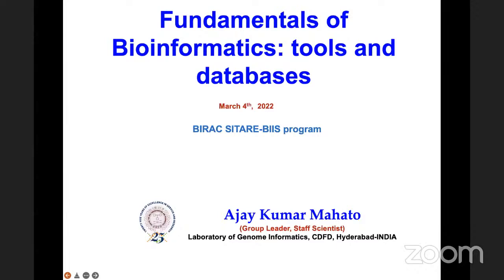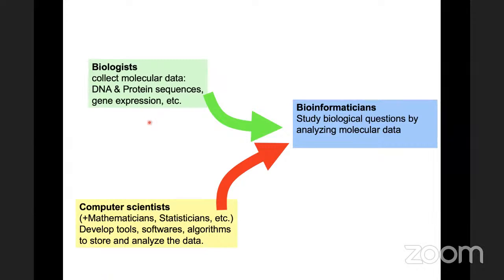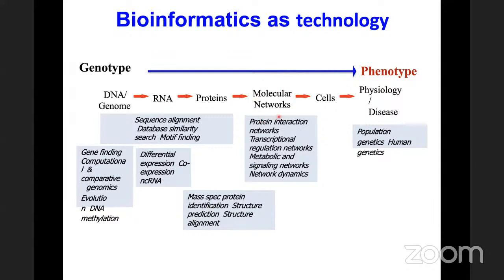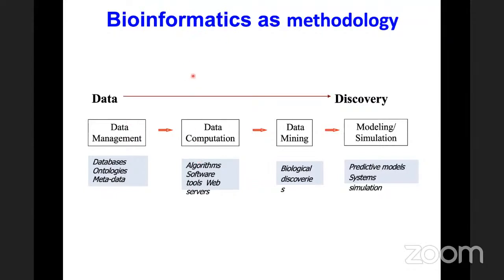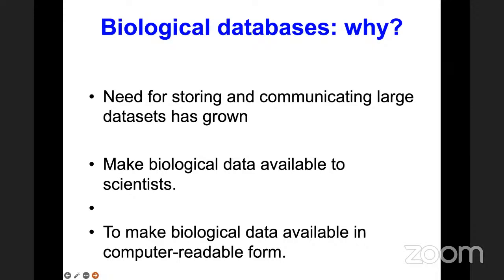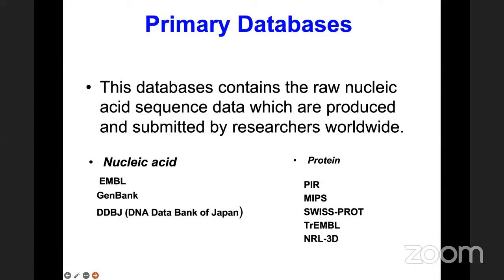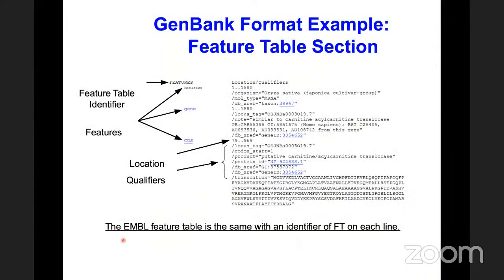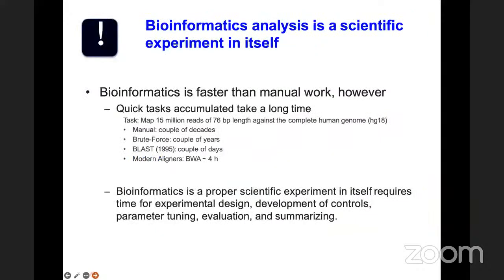BIIS-10 Day 19